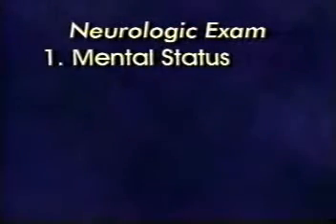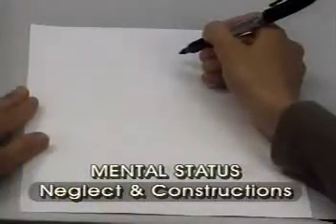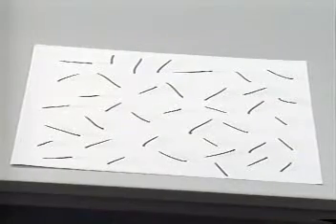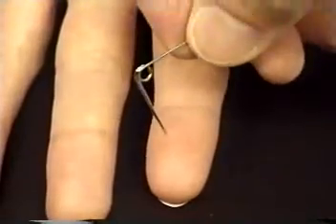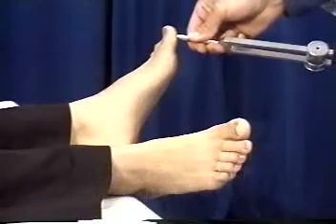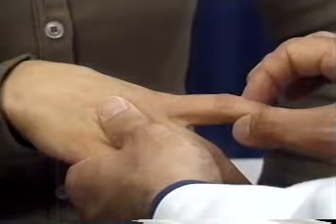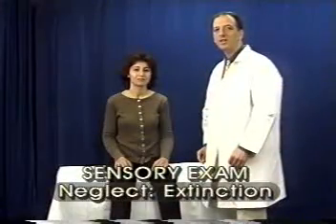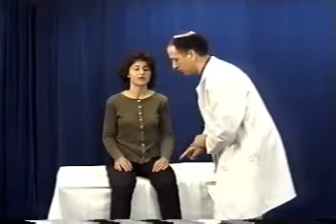The Neuroexam Video